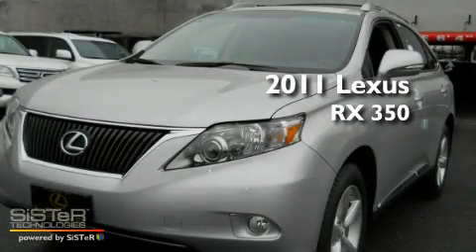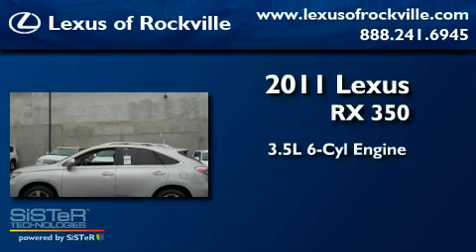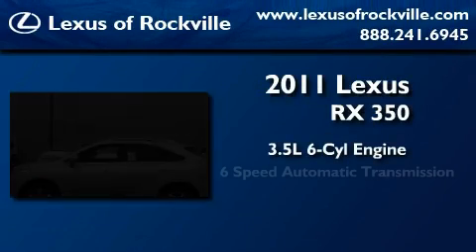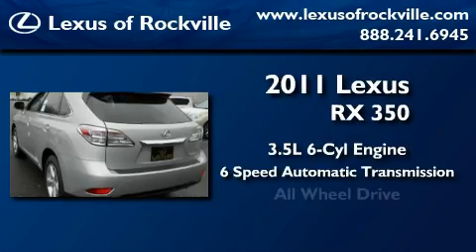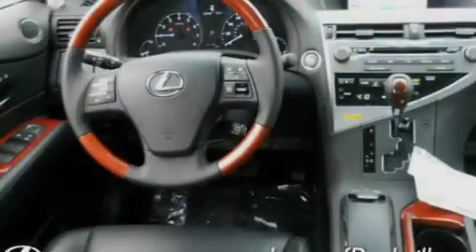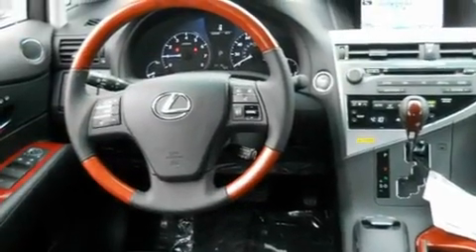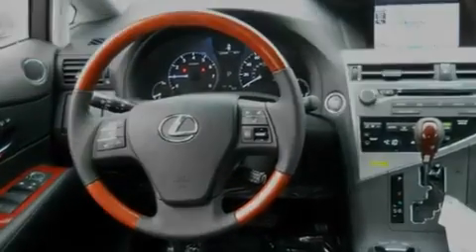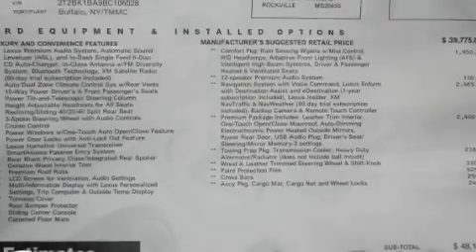2011 Lexus RX 350 Rockville MD 20855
Year : 2011

 Make : Lexus

 Model : RX 350

 Engine : 3.5L V-6 cyl

 Trans . : 6-Speed Automatic

 Exterior : Tungsten Pearl

 Miles : 10

 Interior : Black

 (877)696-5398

 15501 Frederick Road.

 2011 Lexus RX 350 Rockville MD